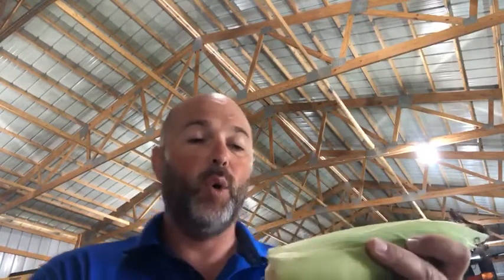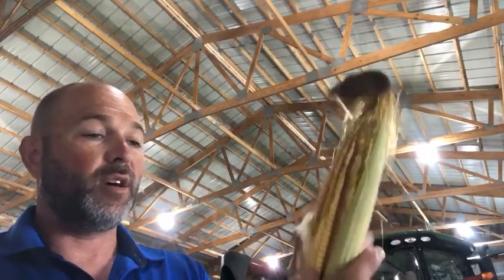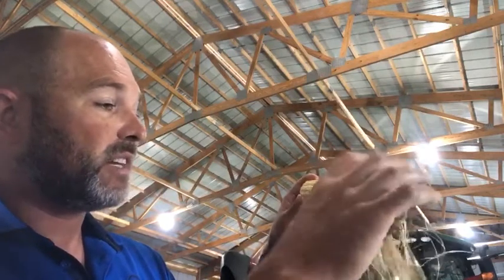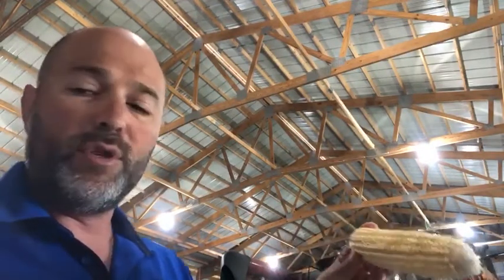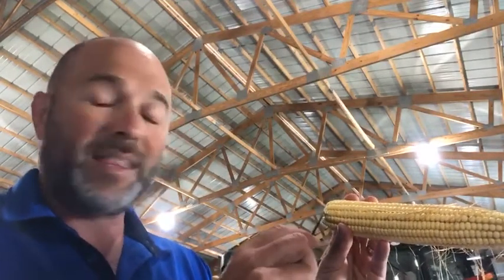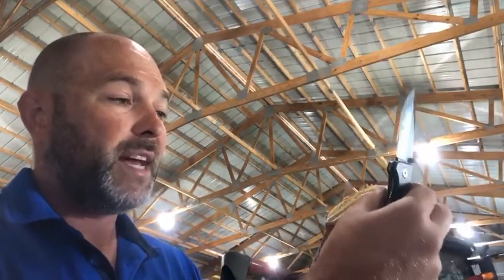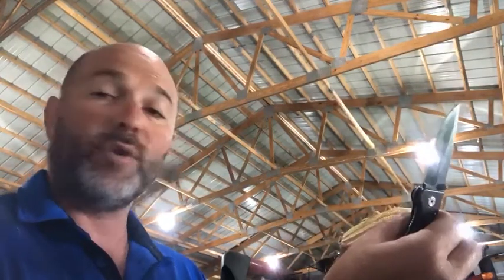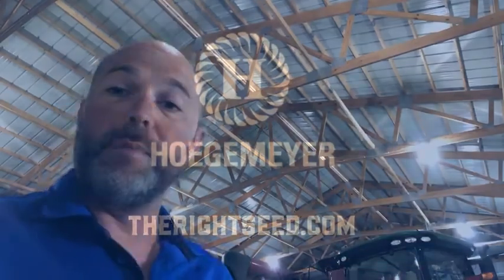Corn Pollination and Grain Fill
Corn pollination has been successfully completed in many areas throughout the Western Corn Belt. Learn from Hoegemeyer product agronomist, Eric Solberg, on how to identify successful corn pollination.